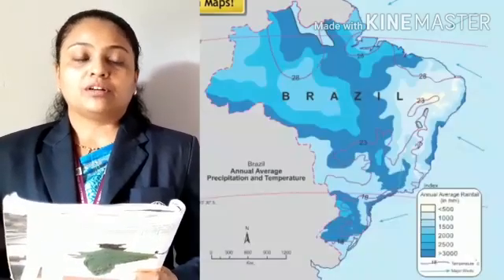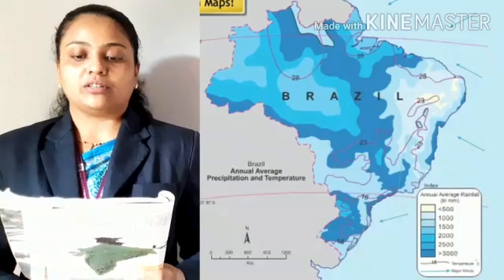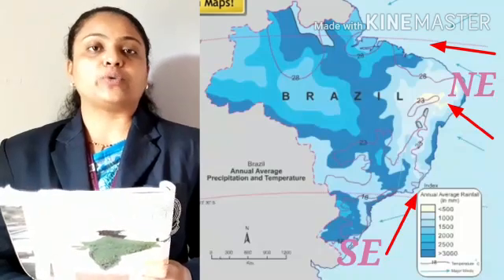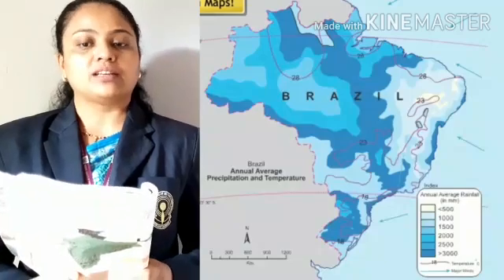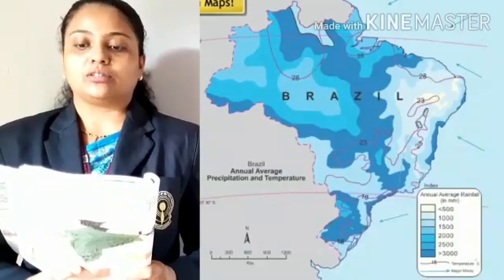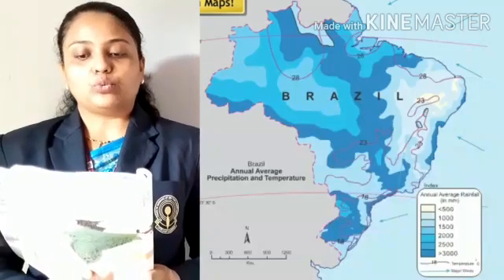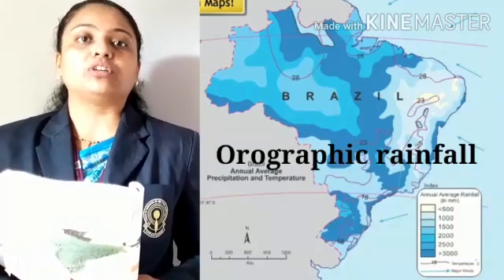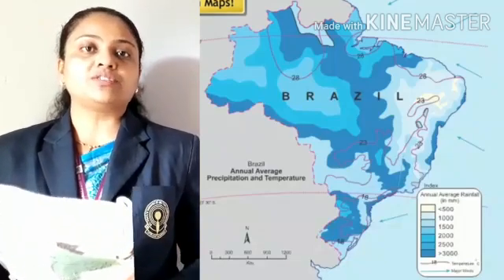SSC Board Geography Lesson no. 4. Climate part 2